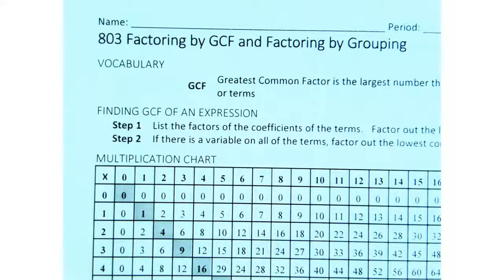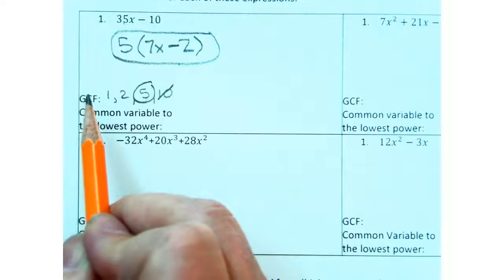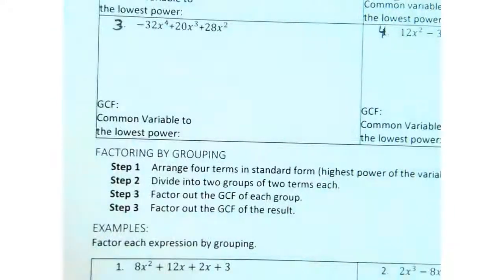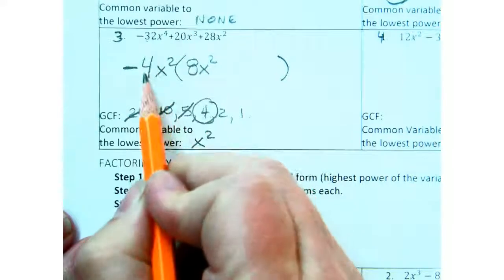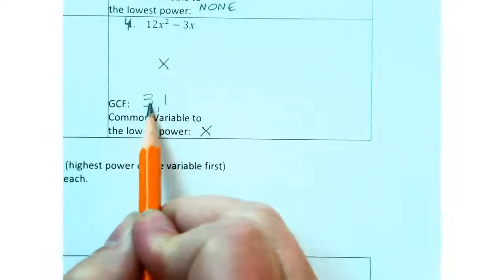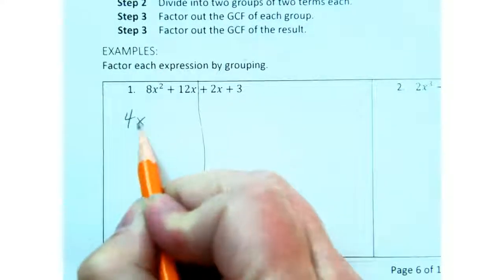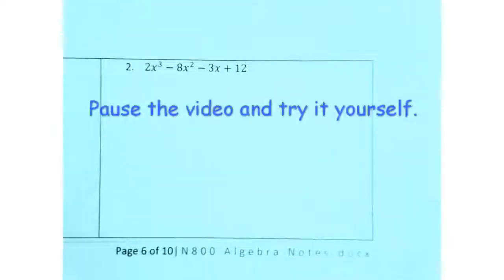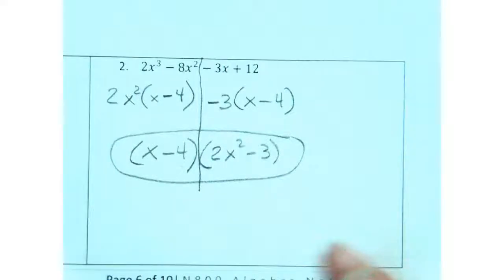803 Factoring GCF and Factoring by Grouping